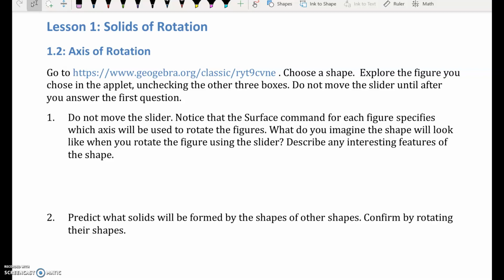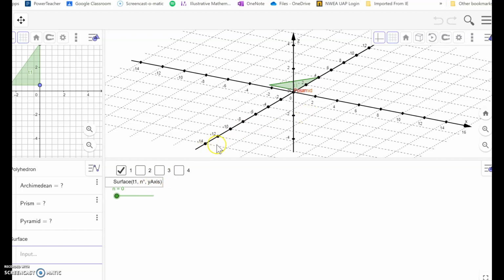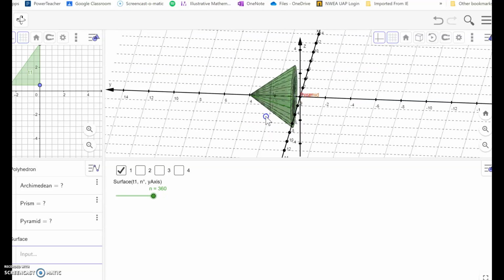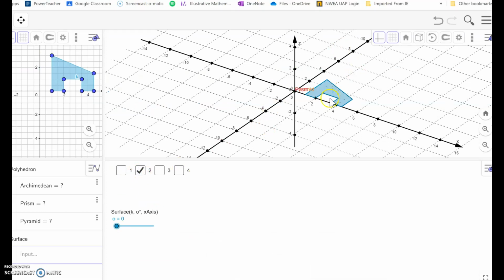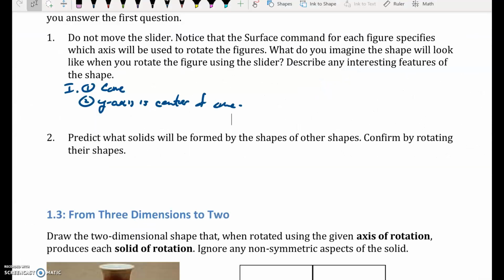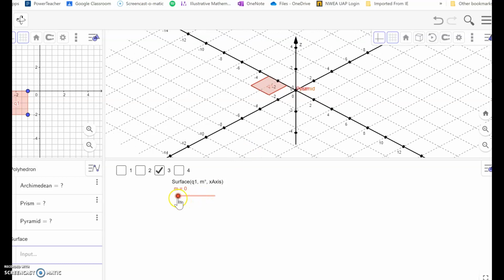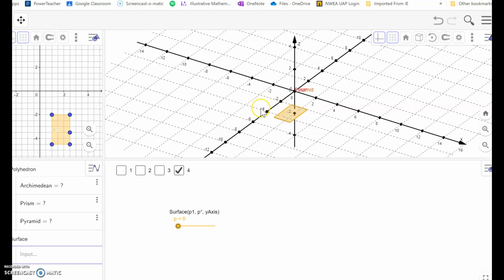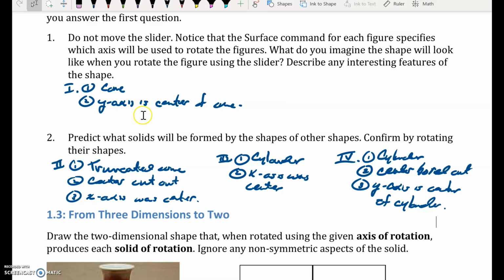Geo Lesson 5.1.2